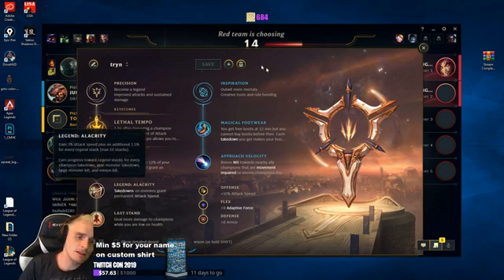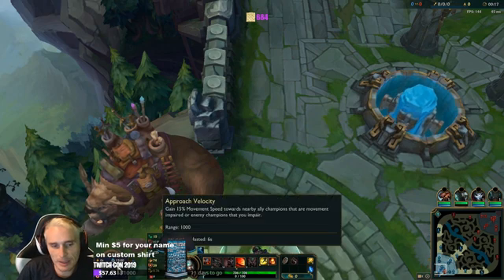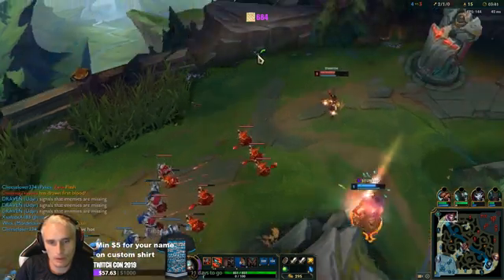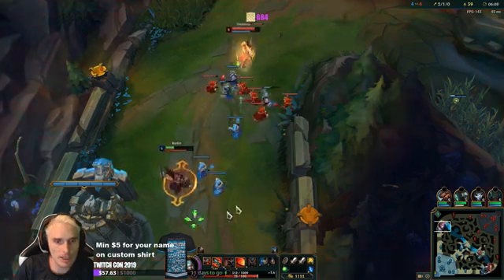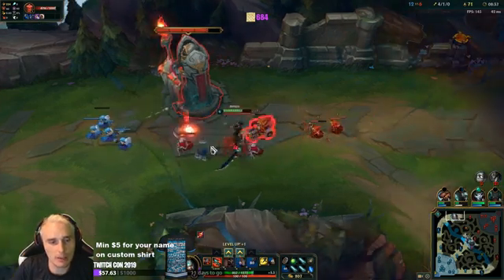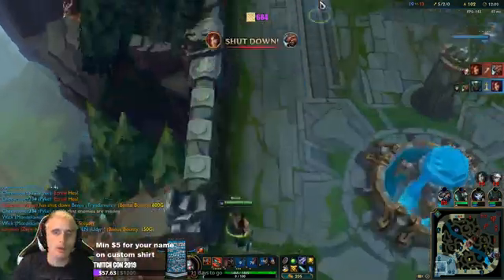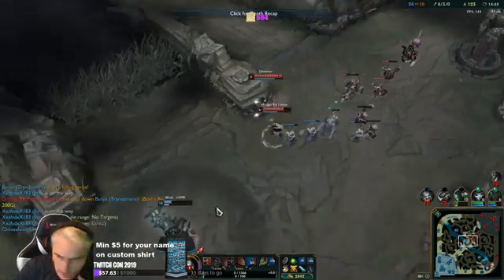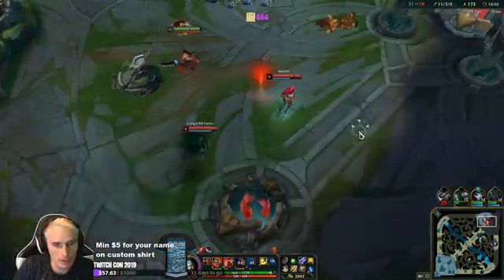How to Play the NEW Tryndamere Build! (League of Legends Patch 9.12)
Follow Neace on Twitch